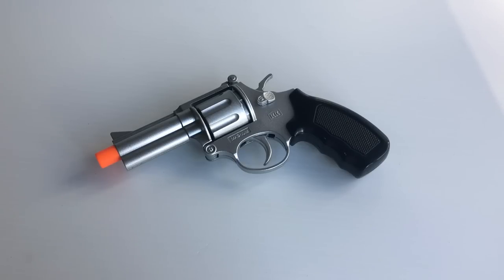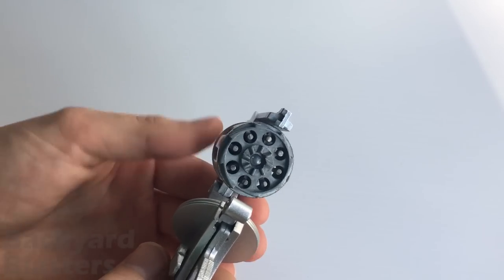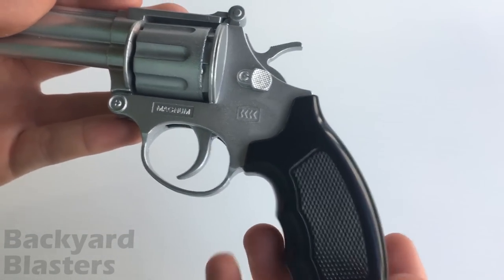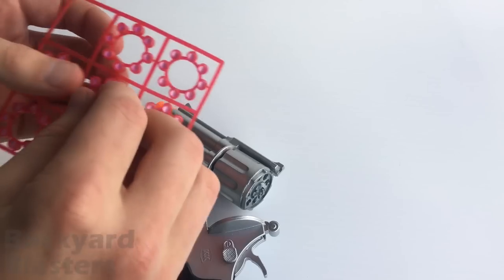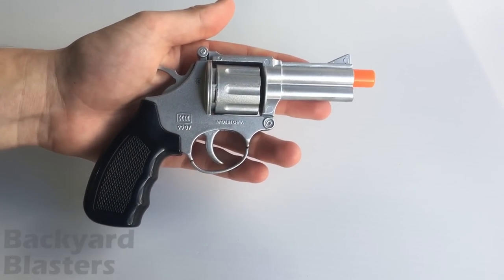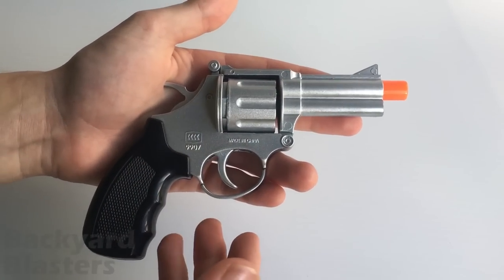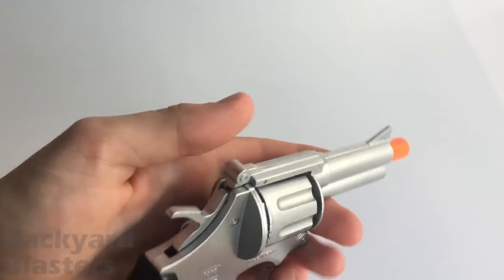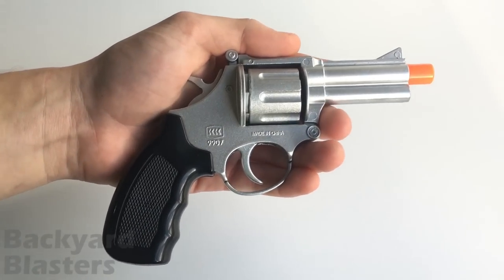Heavy Duty Die-cast Magnum Revolver Cap Gun Review